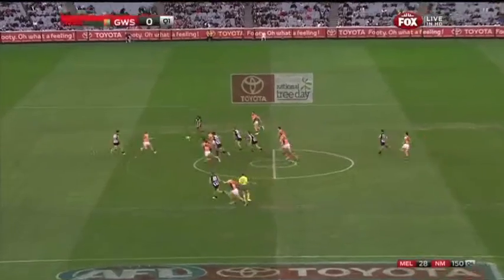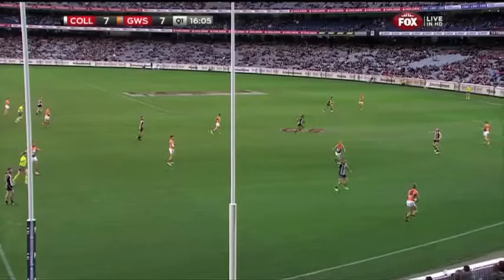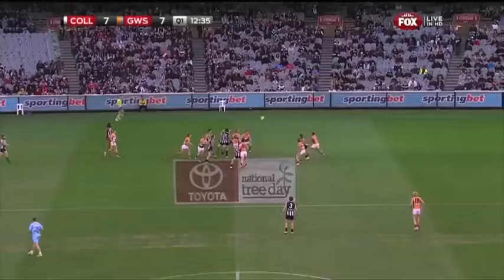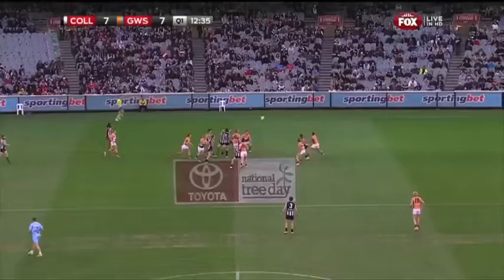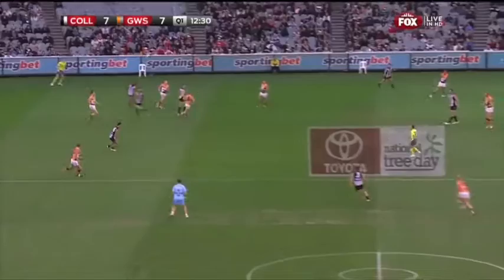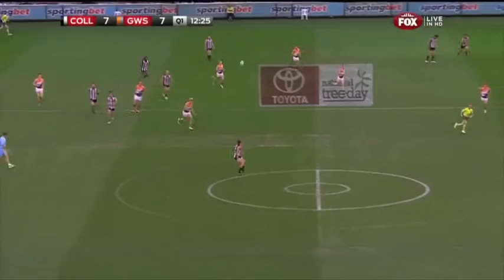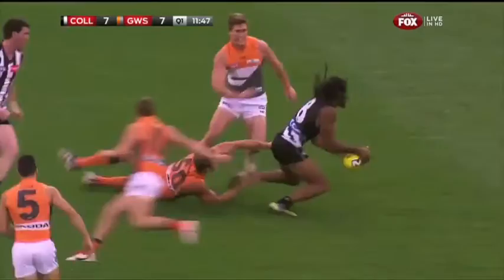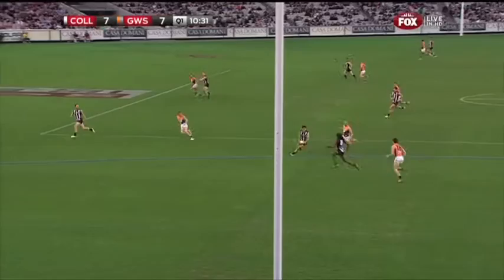Harry O highlights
Harry O'Brien had a great return against GWS in round 18.